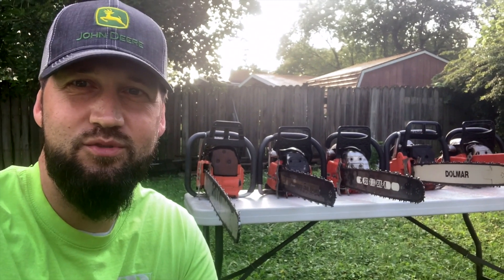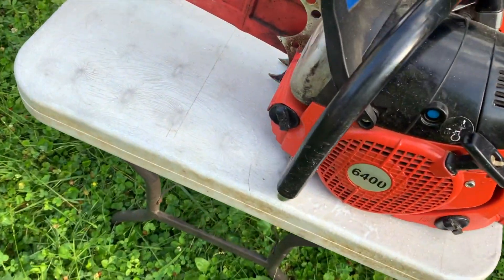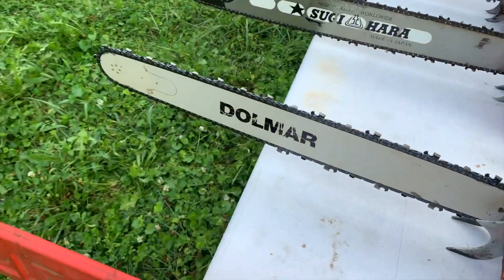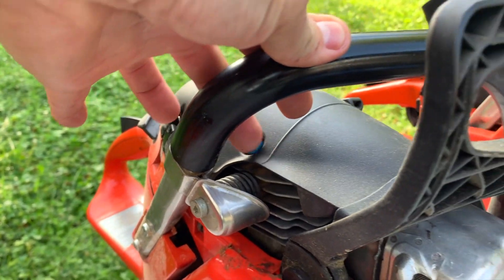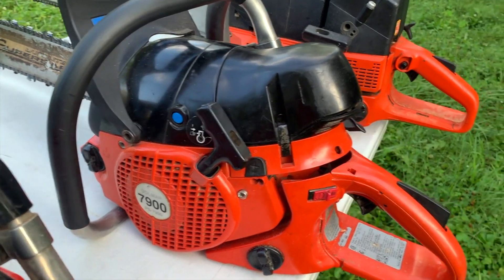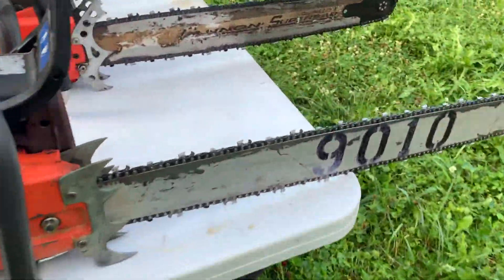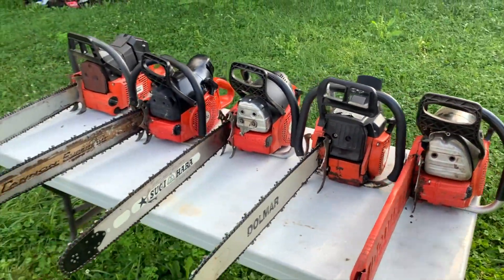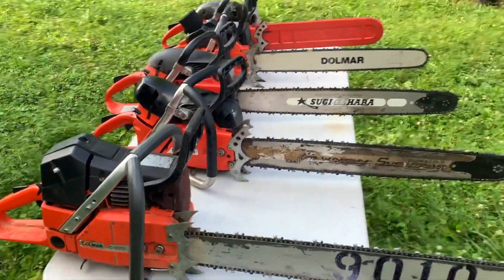Check Out These Big Dolmar Chainsaws